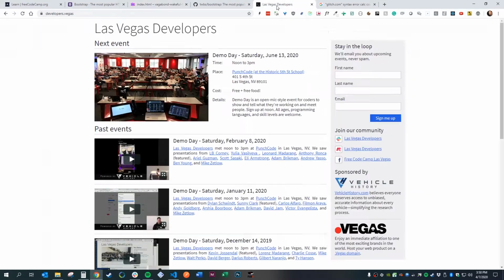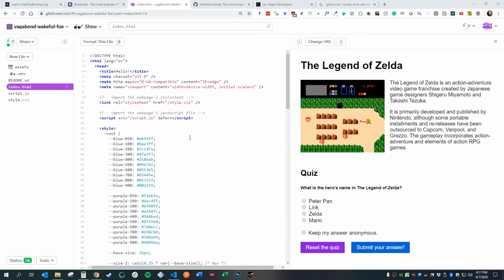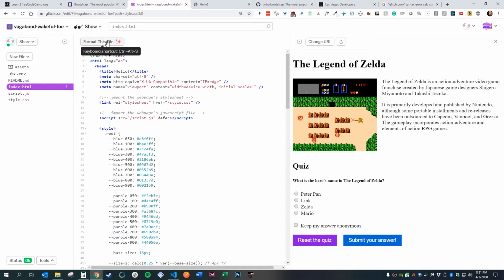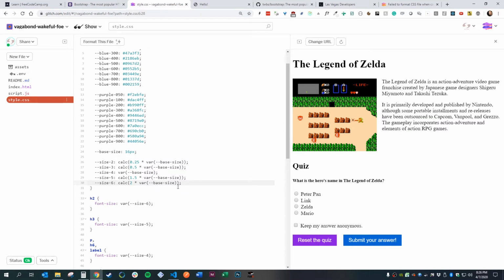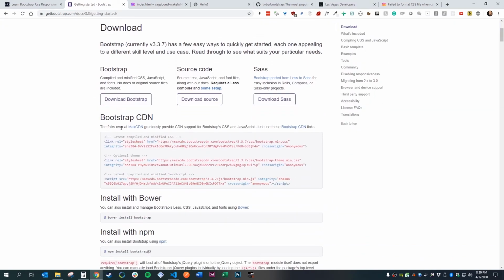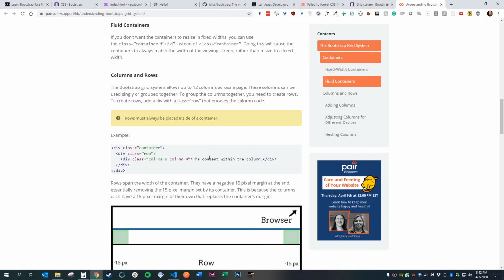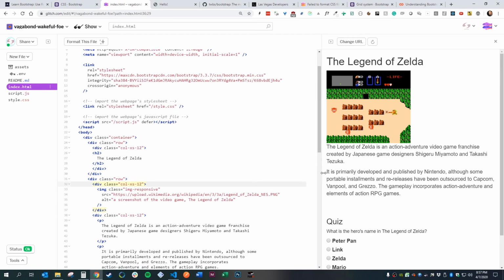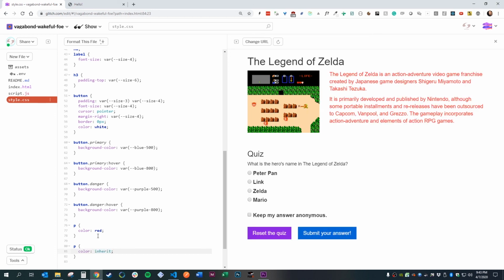Responsive Web Design With Bootstrap and Glitch